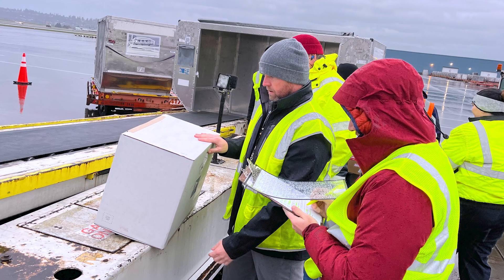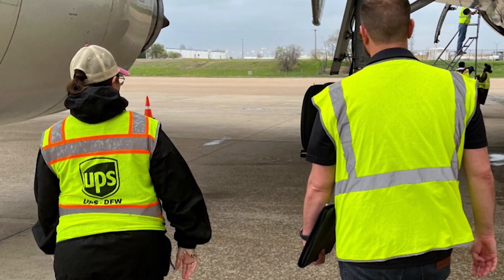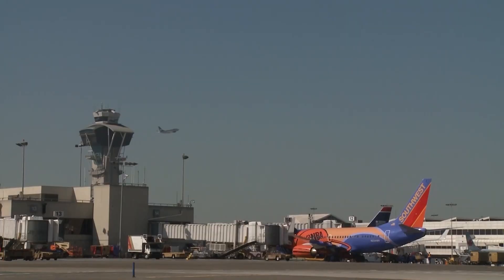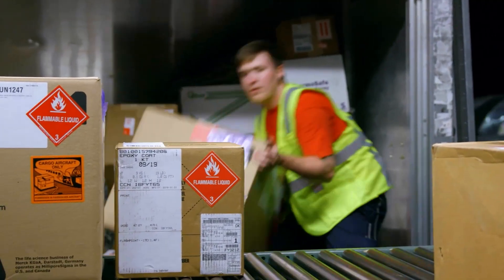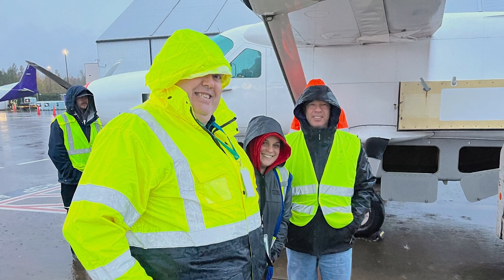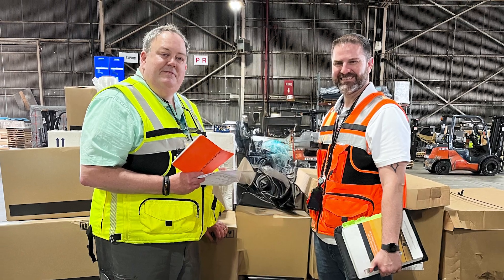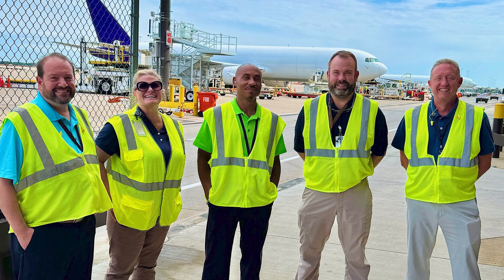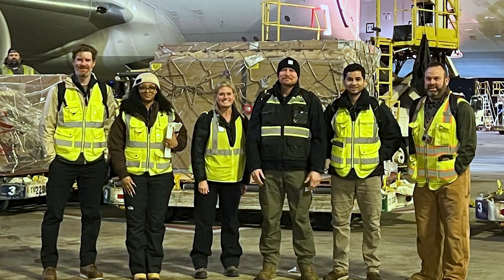Spotlight: Hazardous Materials Aviation Safety Inspectors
The crucial role played by Hazmat Aviation Safety Inspectors is ensuring public safety and environmental protection. The unseen world of their responsibilities and the vital impact they have on our daily lives is unveiled.